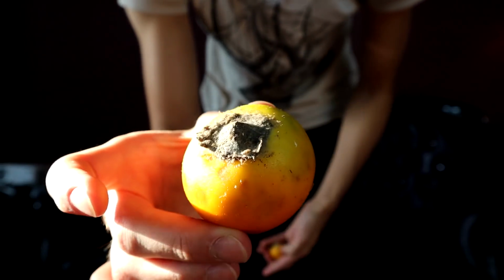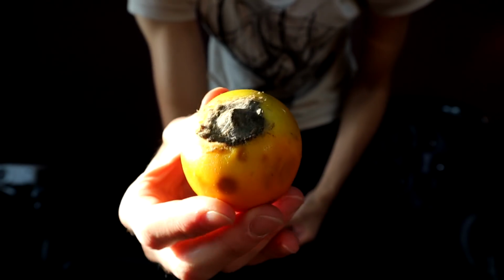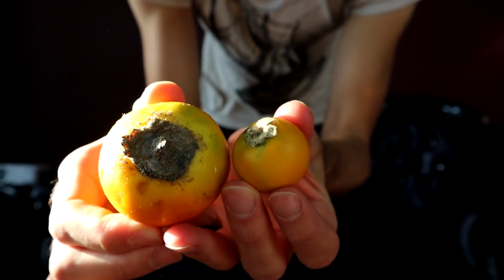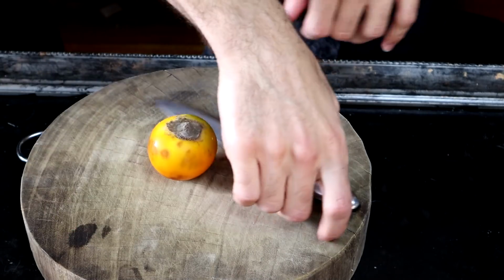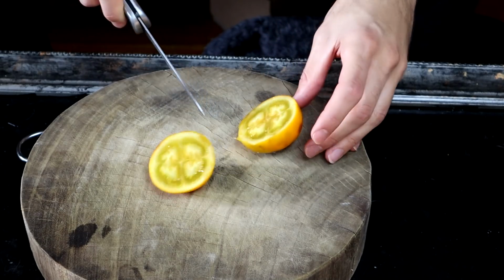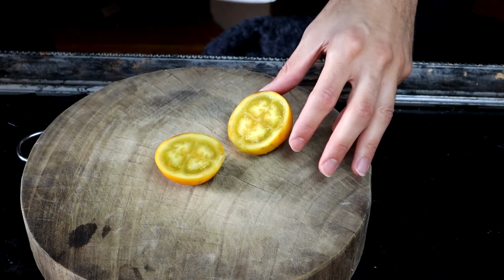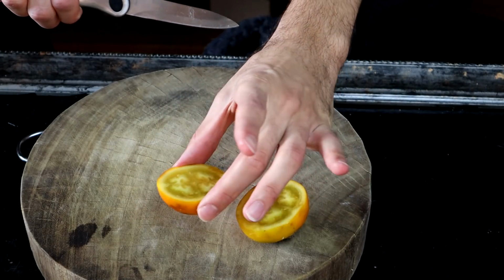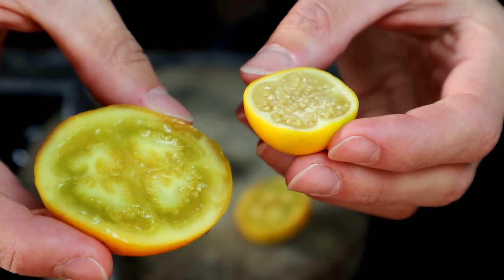COCONILLA & LULO Fruit Review - Weird Fruit Explorer Ep. 354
Comparing two rare tomato relatives

+ See EXCLUSIVE videos! Get REWARDS! Help the channel GROW! ALIVE on the INSIDE:

"019 Ffuge No Five" by Miranda taylor and Mike Hunchback, Severed Lips Recording